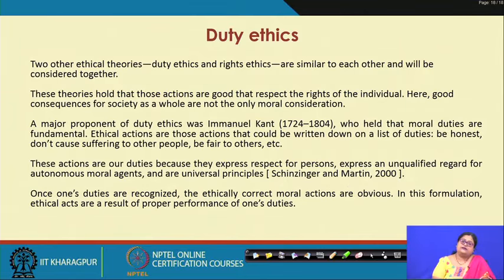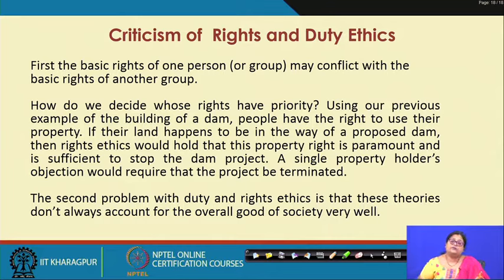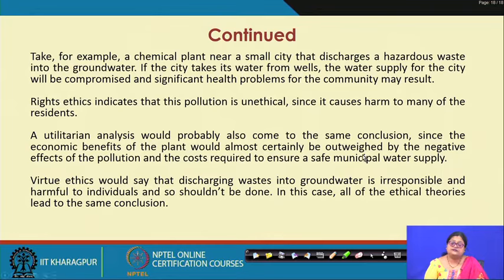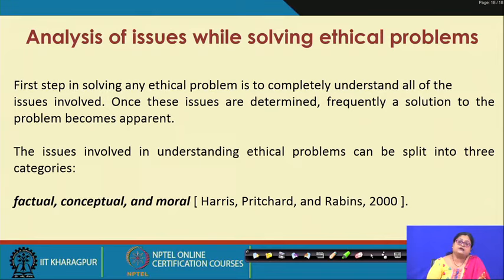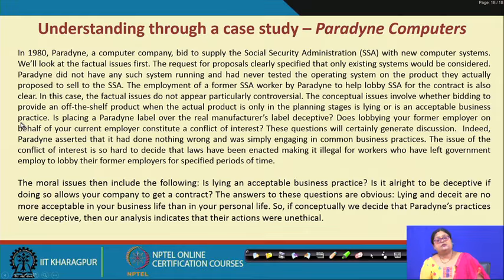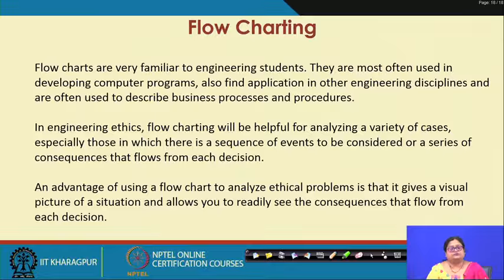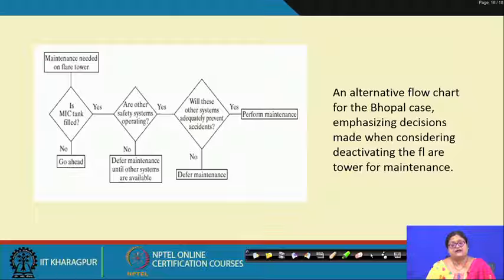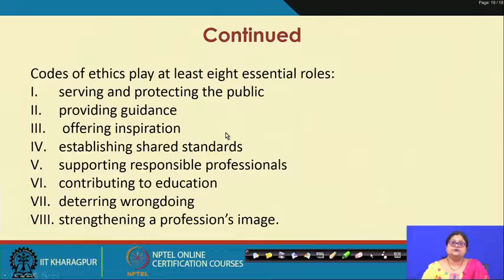Lecture 11 : Ethics as Design doing Justice to Moral Problems (Contd.)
Ethics as design doing justices to moral problems,Engineering and ethical situations,Ethical or moral dilemma in ethical practices in engineering

 To access the translated content:
1. The translated content of this course is available in regional languages.
 2. Regional language subtitles available for this course
 To watch the subtitles in regional languages:
 1. Click on the lecture under Course Details.
 2. Play the video.
 3. Now click on the Settings icon and a list of features will display
 4. From that select the option Subtitles/CC.
 5. Now select the Language from the available languages to read the subtitle in the regional language.